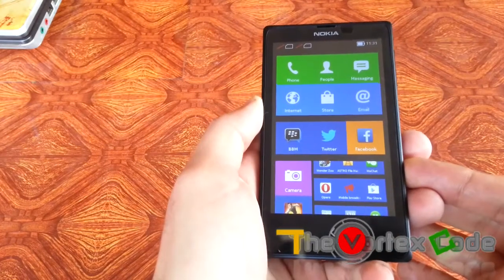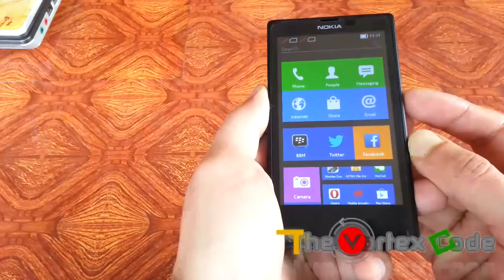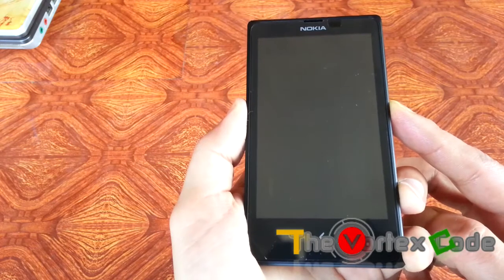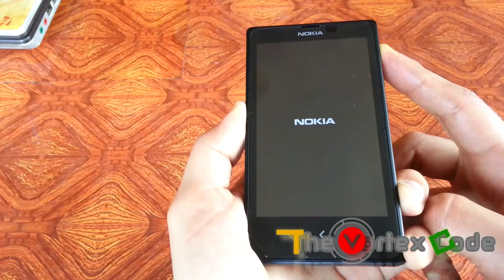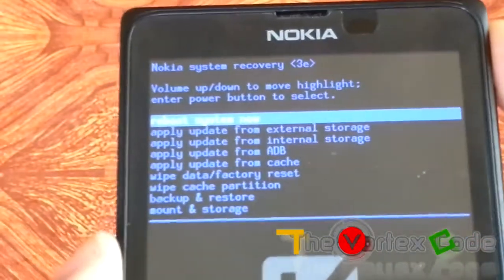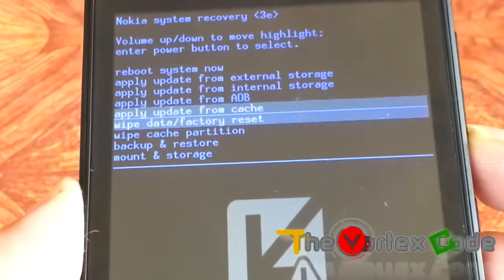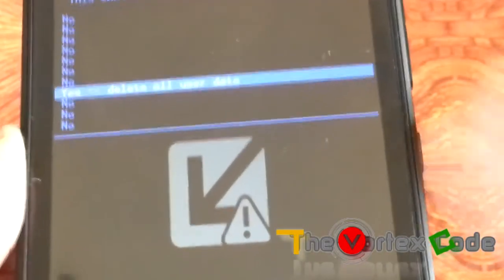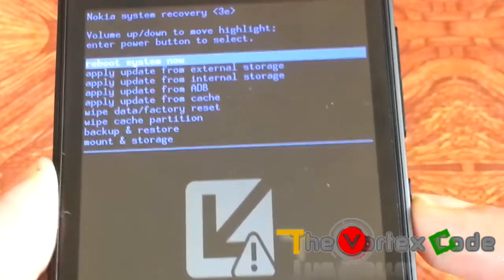How To Start Nokia X in Recovery Mode To Hard Reset It